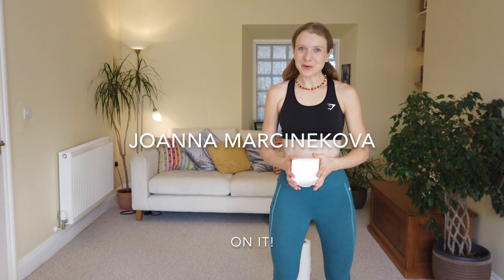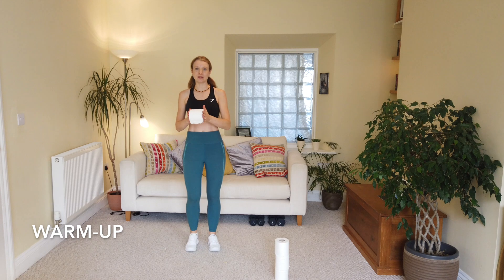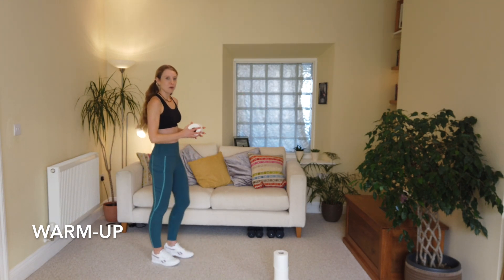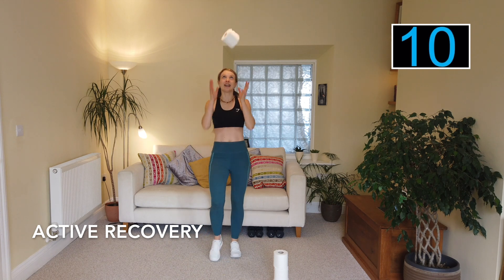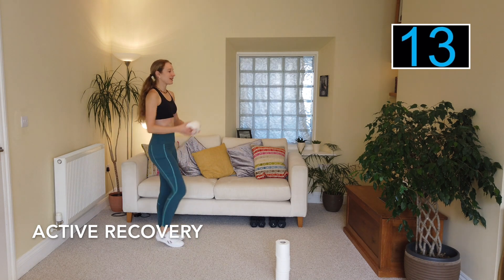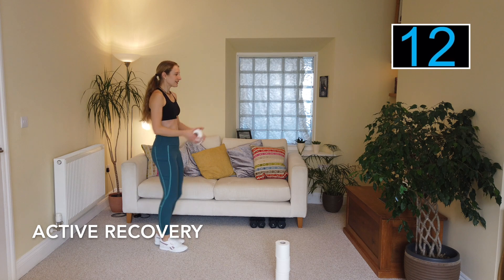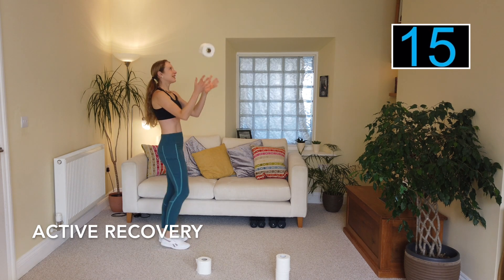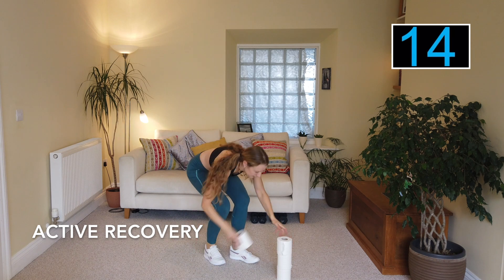DAY 18 of ON IT! 12 MIN TOILET ROLL WORKOUT | BEGINNERS & SENIORS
Get ON IT! with our 2nd lockdown. This lockdown series wouldn't be complete without a TOILET ROLL WORKOUT!!! 12 MINS of working all the muscles in the body with your rolls:-). A brief warm-up & cool-down is included. Be prepared to strengthen muscles your muscles and feel great!. I recommend doing a good warm-up first then joining me :-) Click here for warm-up
Never fear for I am here to keep you motivated and bringing a different daily workout your way throughout the weekdays. This is a 4 WEEK program to bring out the lion & Lioness within you. Together we are ON IT! and On A Movement Mission.
These workouts are ideal for beginners of all ages, seniors and those who just want a short workout to start the day.
Much Love, Joanna x